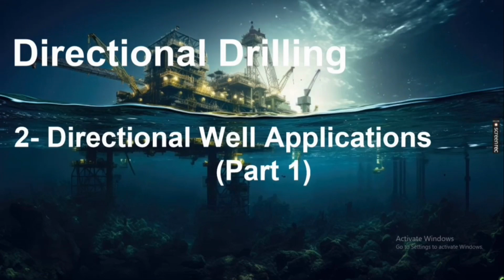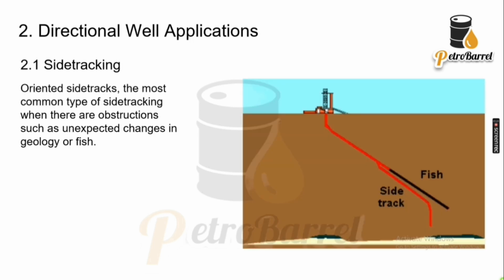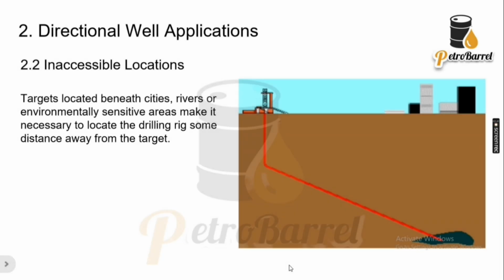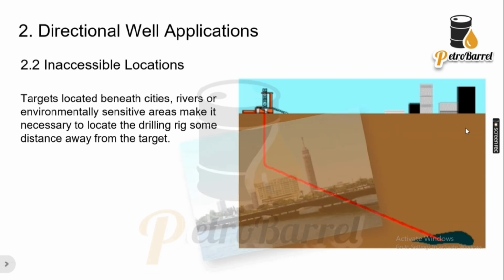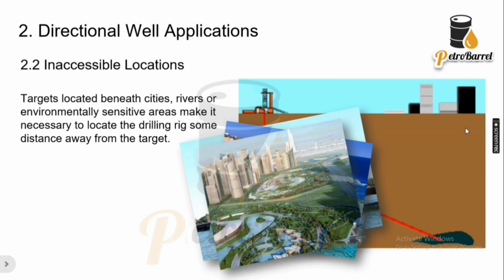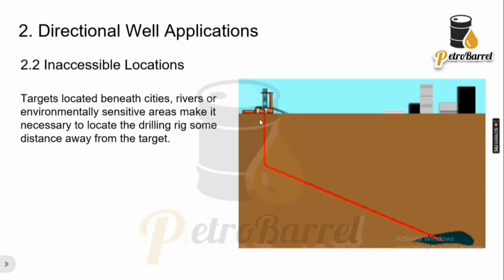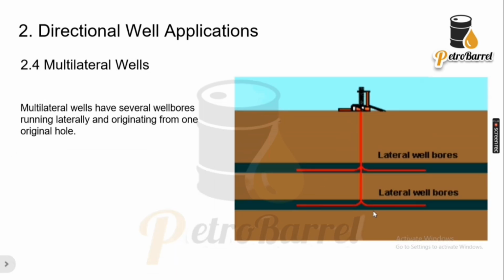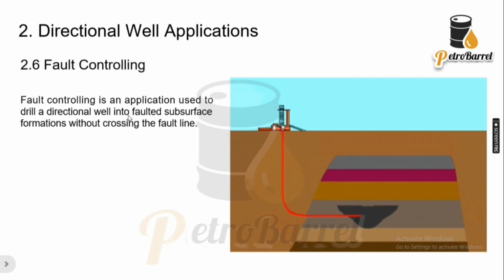2. Directional Well Applications (Part 1) (English Version)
we'll explore the fundamentals of directional well applications, focusing on how and why directional drilling is used in the oil and gas industry. From accessing hard-to-reach reservoirs to maximizing production from a single pad, we'll dive deep into the real-world applications of this essential drilling technique.